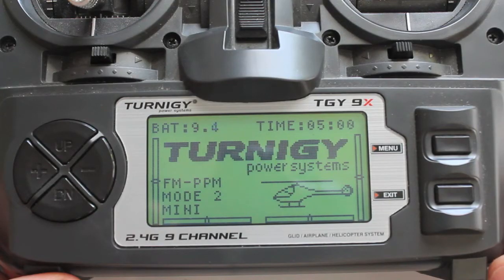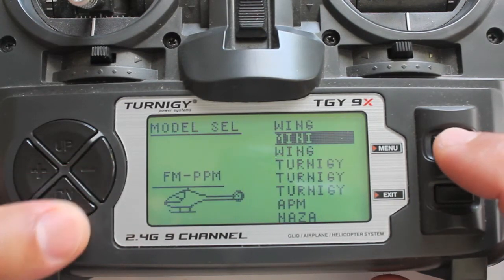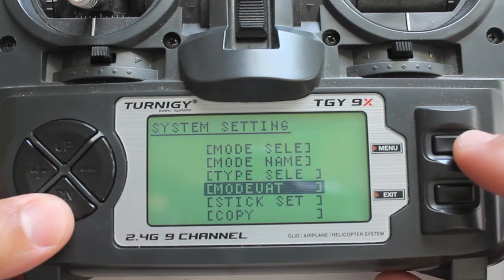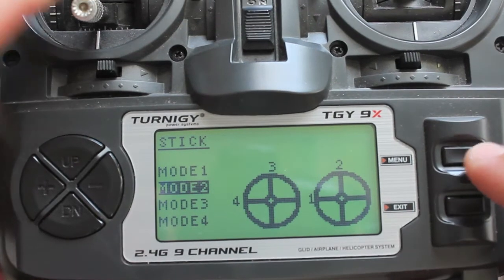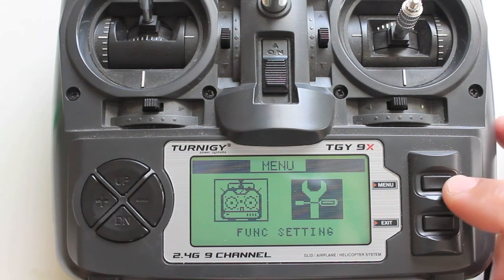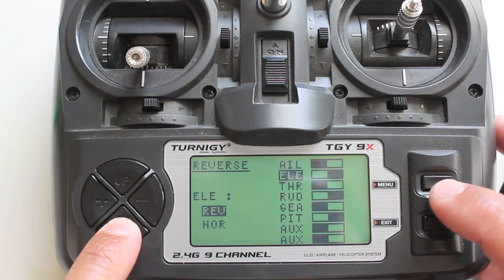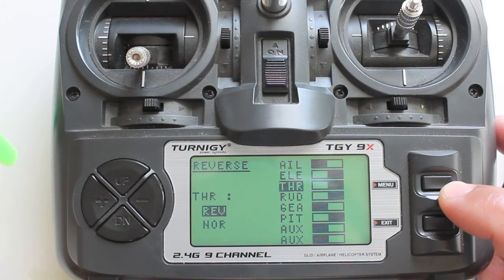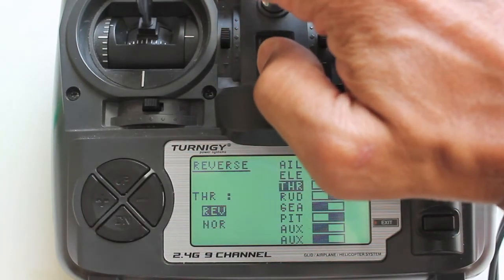Turnigy 9X Throttle Reverse How Not To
As I was working on the mini quad project I created a new model profile in my Turnigy 9X. I accidentally reversed my throttle and was confused as to why my down stick position caused my motors to spin up. I remembered that the throttle reversing feature in the Turnigy 9X is way too easy to accidentally set up. I decided to put together a little tutorial on how to or how not to reverse your throttle. This is for stock T9X firmware.